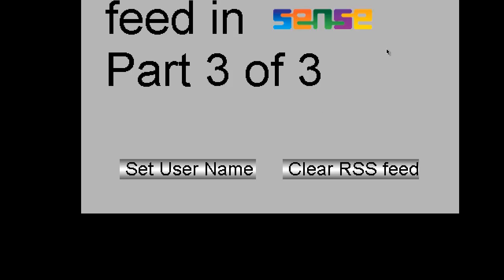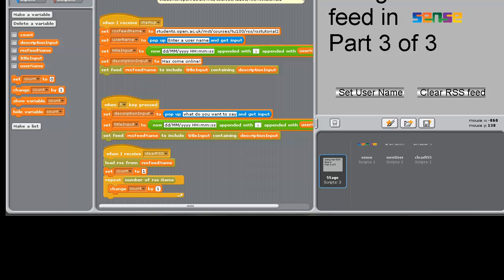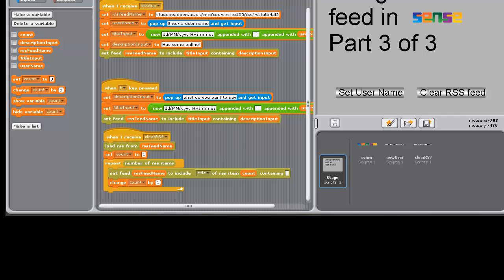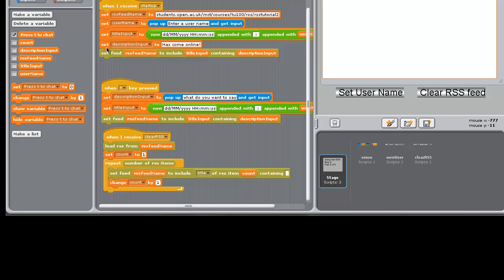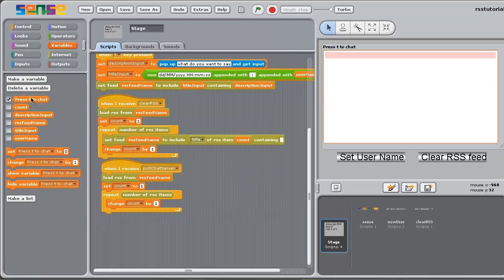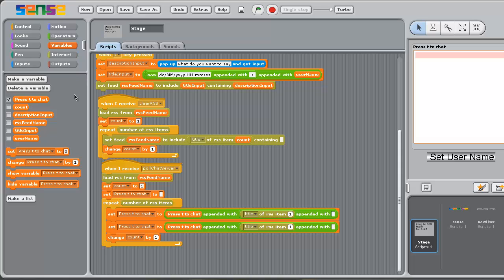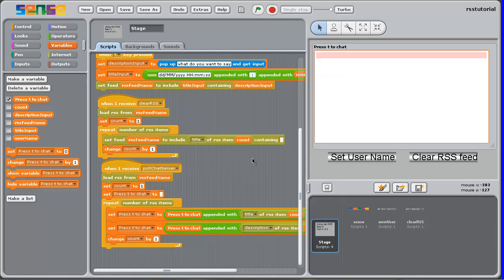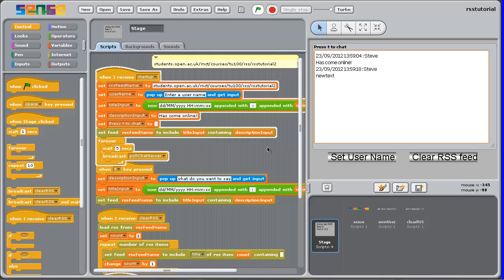Sense RSS tutorial #3 of 3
final part of the tutorial